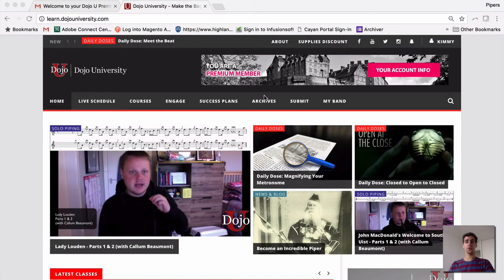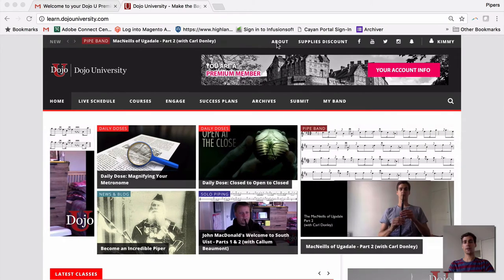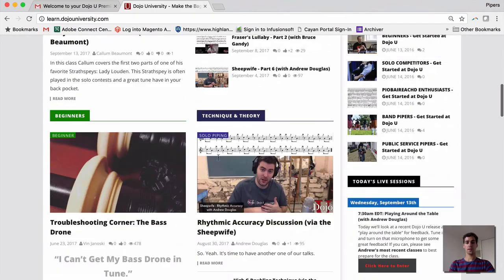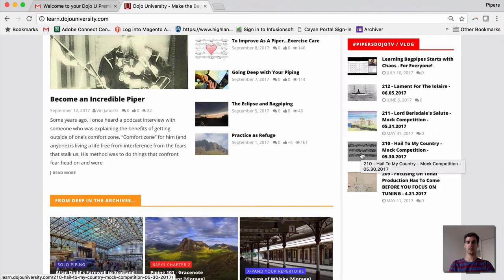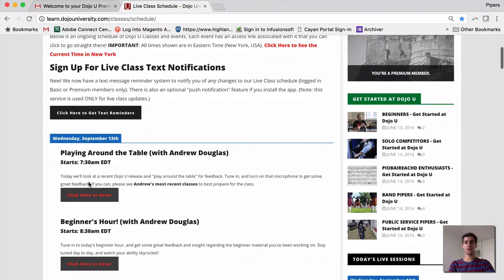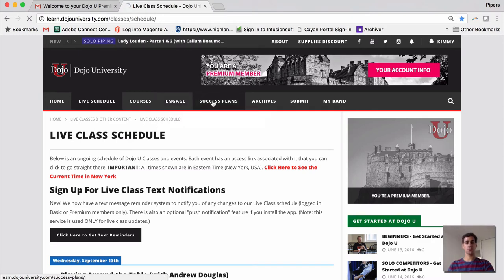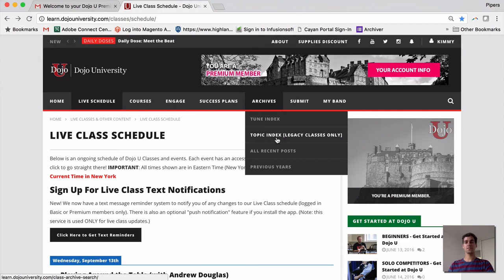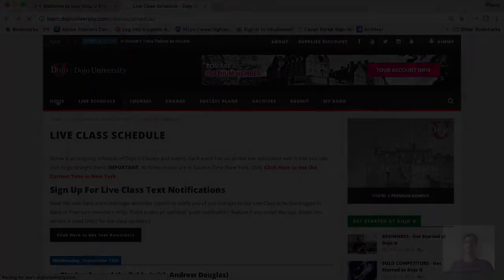Dojo U Tutorial: Basic Navigation of the Site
Carl walks us through the basics on the Dojo University website.